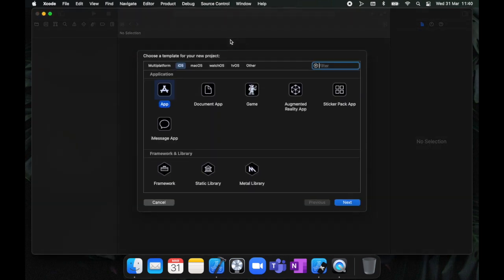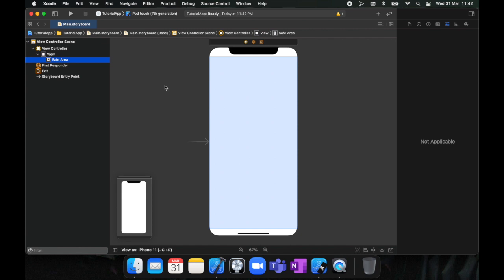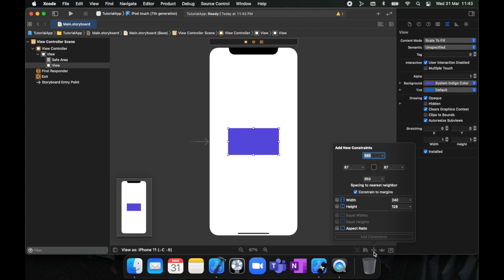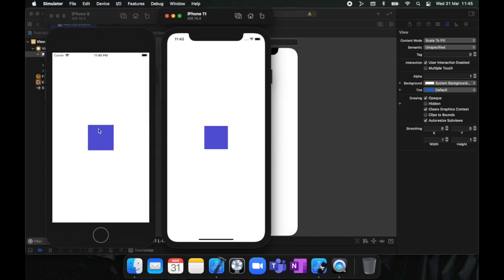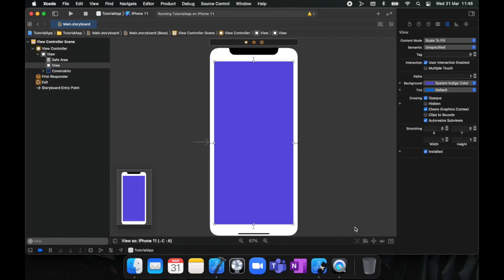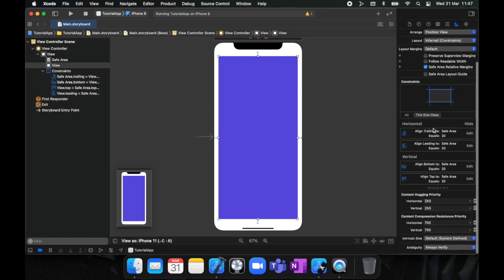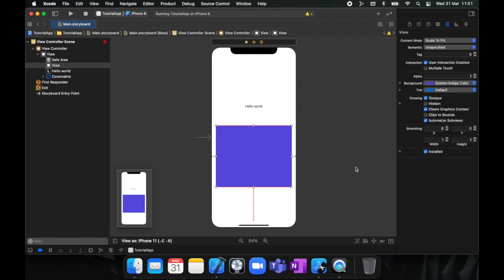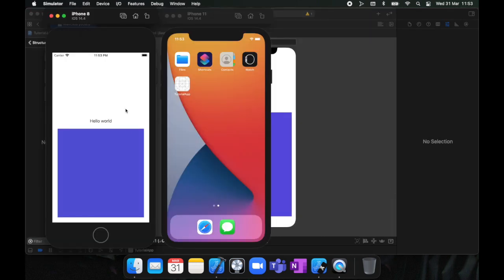Intro to Constraints, Alignment and Layout | iOS App Development on Xcode 12 | UIKit Features Series